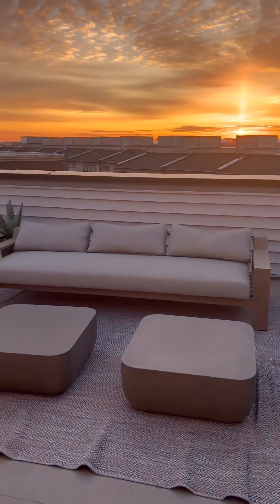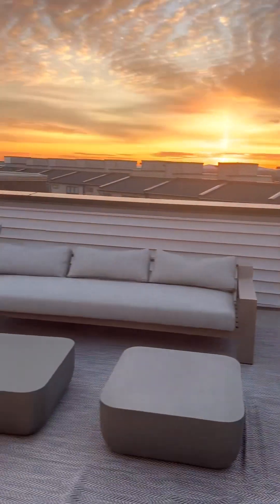Metro Walk - New Construction Lofts by Toll Brothers - only 1/3 mile from Ashburn Metro Station!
*REVISION: They will start selling these again April/May 2023 at Metro Walk (more releases)!

Metro Walk is a beautiful new construction development by Toll Brothers. Today’s feature is the Lofts, the 2 level condo ￼that includes a balcony plus a 3rd level rooftop terrace (Walney model)!

At 2450+ square feet, it is super spacious - but it has design features that just make sense: large pantry, an office on the main floor, a butlers pantry, a large primary closet, laundry room, and large bathrooms.

Reach out to your new construction experts at The Wickwire Group!  Don’t go without representation and guidance!